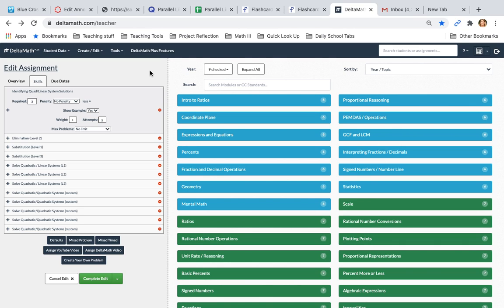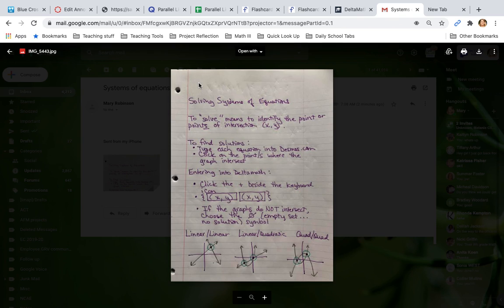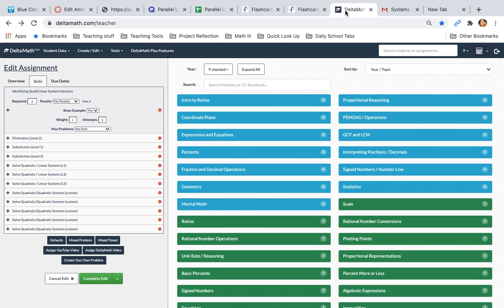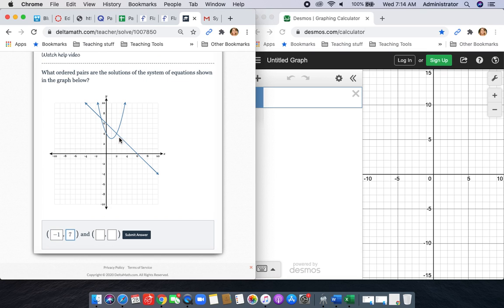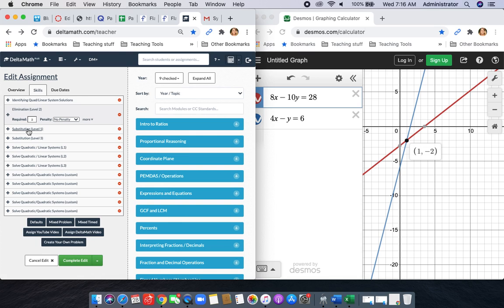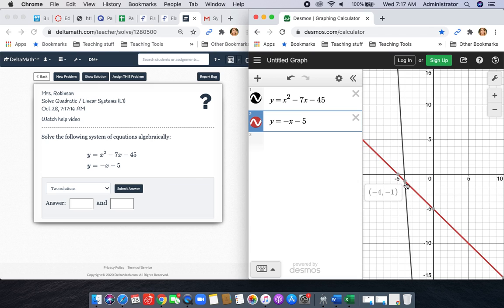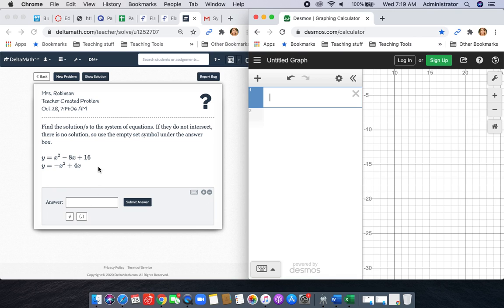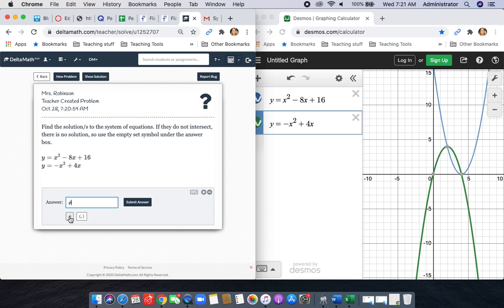Solving Systems of Equations on Desmos